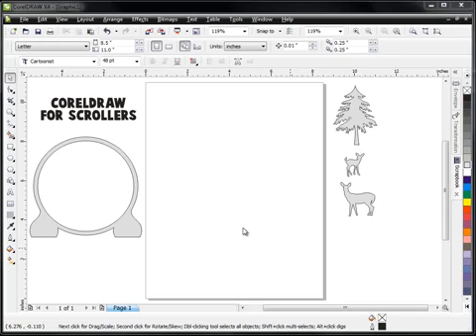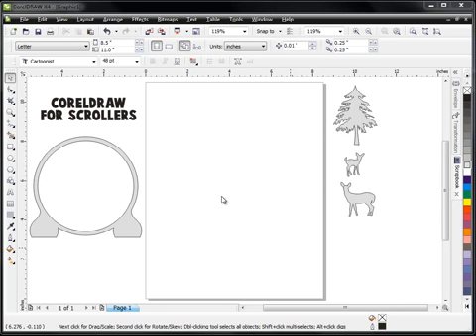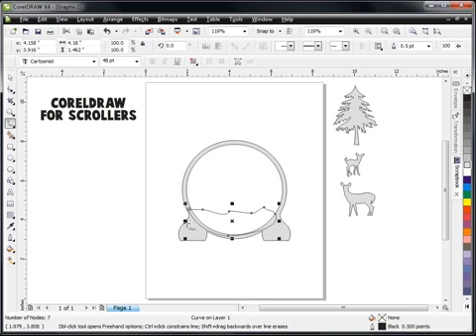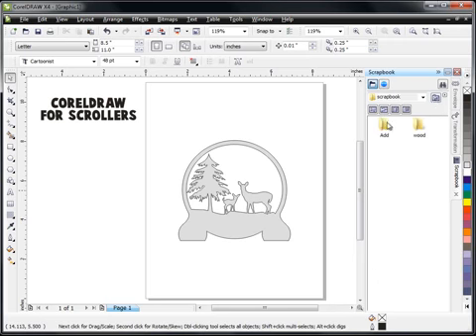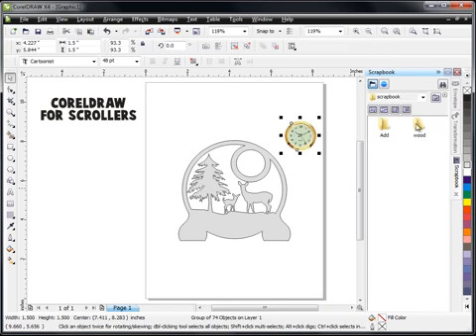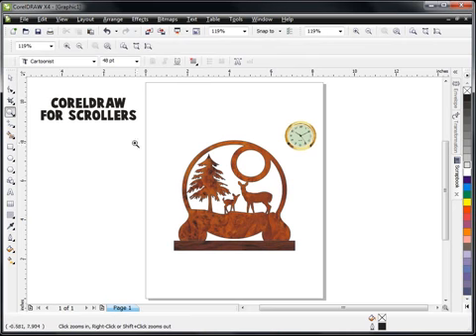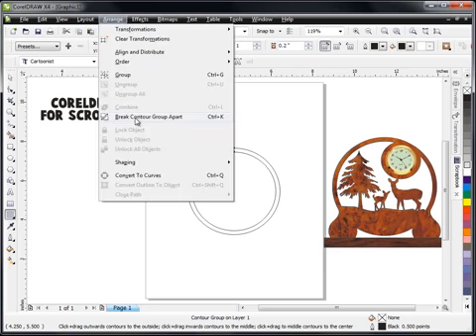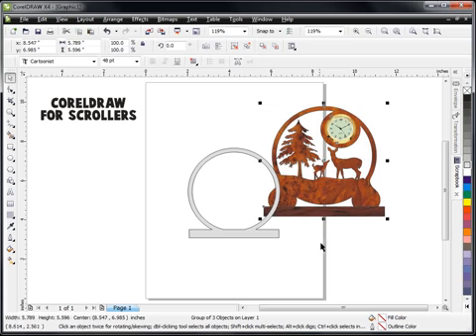CorelDRAW demo for scroll saw pattern designers